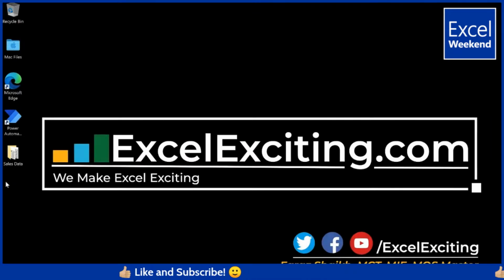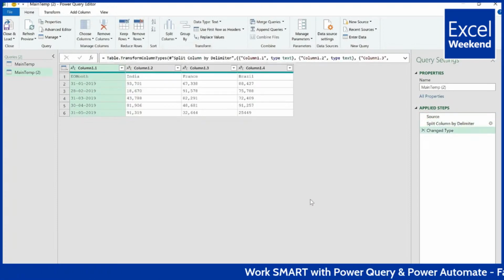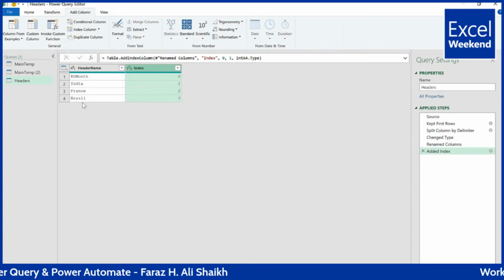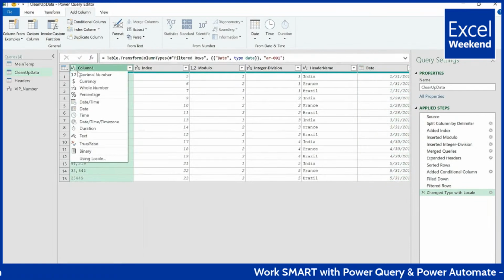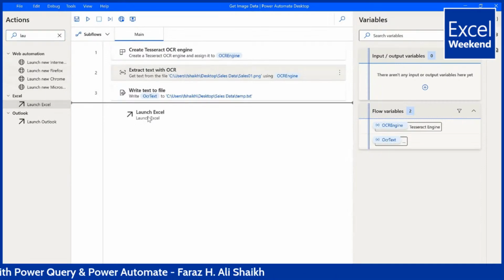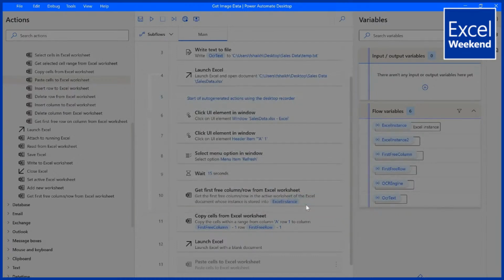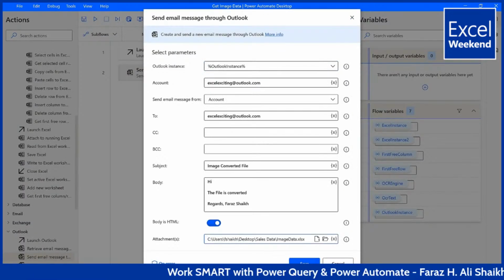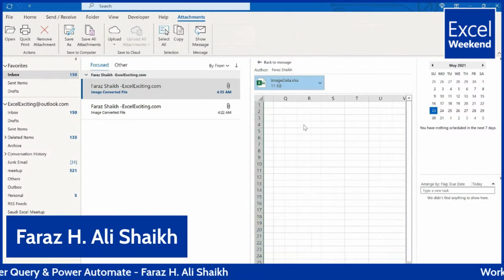Excel Weekend 7 - Work SMART with Power Query & Power Automate - Faraz H. Ali Shaikh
In our daily routine life we have many task to hit the target timeline. Well with Microsoft Tools Power Query & Power Automate we will learn amazing techniques how to sync these technologies in real life scenario and work SMART not HARD.

Faraz Shaikh (Saudi Arabia).

Faraz Shaikh is Microsoft Certified Trainer, Microsoft Certified Excel Expert, Microsoft Office Master, Microsoft Innovative Educator, and member of the Microsoft Creators. He is well known for his YouTube Channel “Faraz Shaikh” and website ExcelExciting.com, where he frequently writes on his blog. He was the first person to start a Microsoft Excel meetup group in Saudi Arabia, with meetings in Al Jubail. He is passionate to help the community by providing the easiest exciting solutions with Microsoft applications, which can make their daily tasks quick and easier.